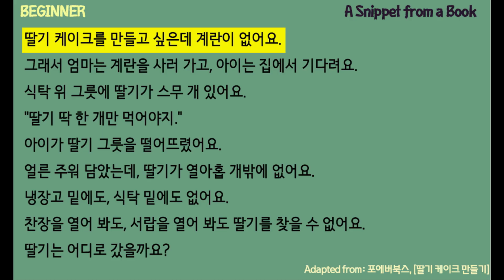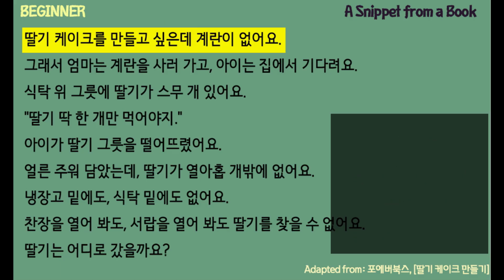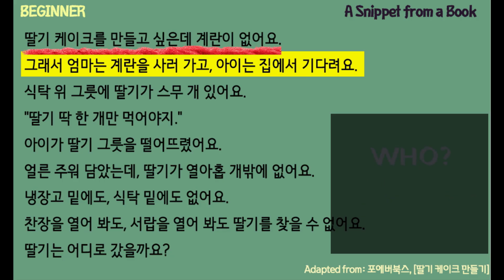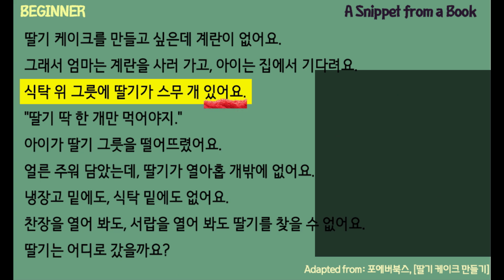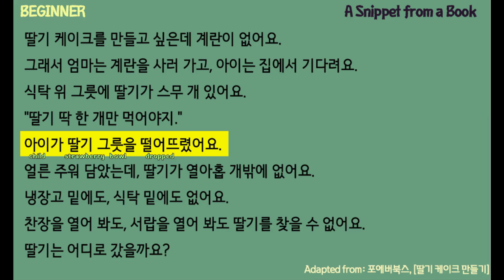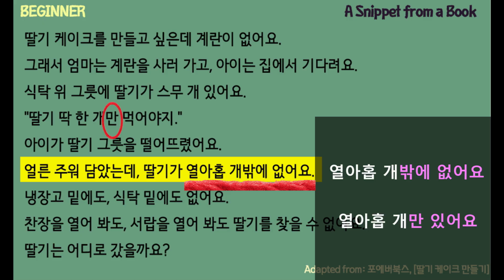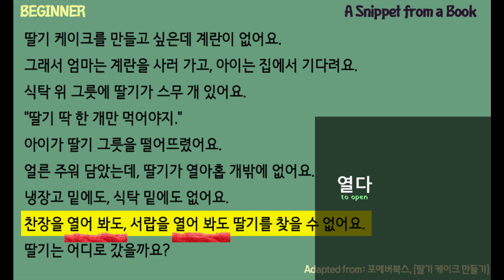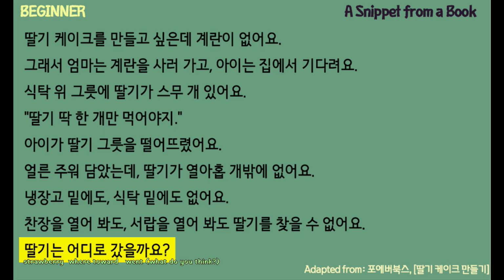[Korean Audiobook] Beginner Story: 딸기 한 개 (Explain & Repeat) 📖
Learn Korean by reading out loud! Follow short sentences and practice speaking to improve your pronunciation and fluency.

0:00
0:08 today's snippet
0:54 sentence 1 breakdown
3:16 sentence 2 breakdown
4:53 sentence 3 breakdown
6:18 sentence 4 breakdown
6:58 sentence 5 breakdown
7:54 sentence 6 breakdown
10:15 sentence 7 breakdown
10:58 sentence 8 breakdown
12:06 sentence 9 breakdown
13:07 slow reading(read with your eyes)
14:32 slow reading(reading out loud)
15:58 normal speed reading
16:40  homework instruction